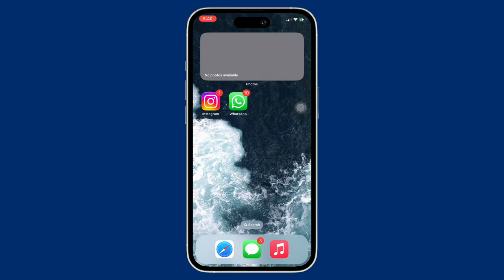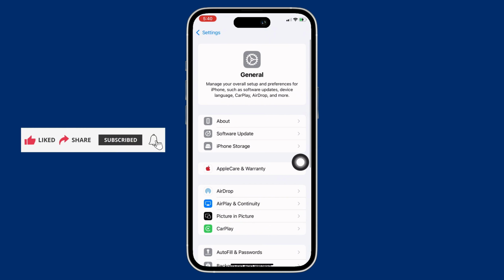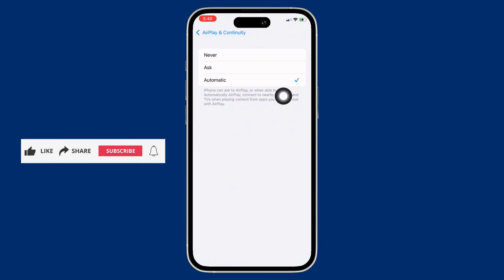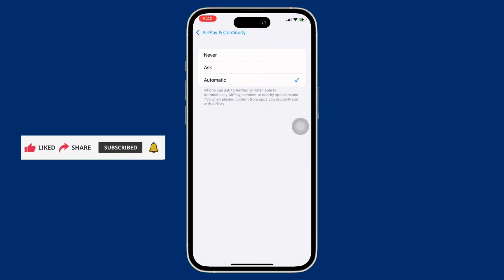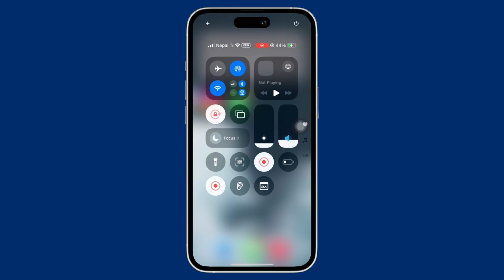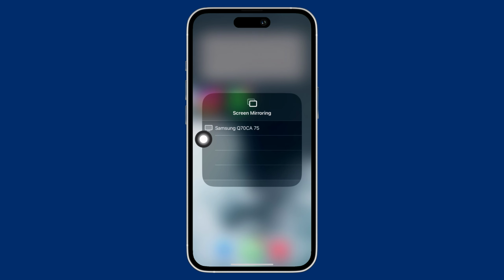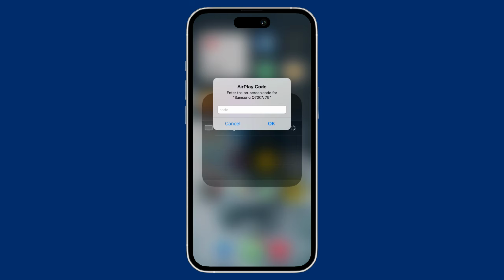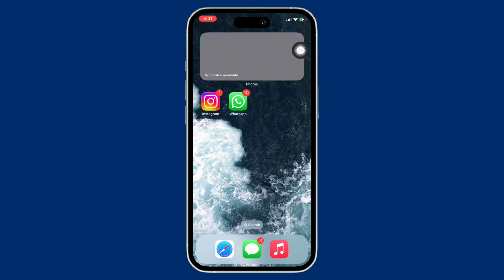How to Turn On Screen Mirroring on iPhone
Want to share your iPhone screen with your TV or another device? 📱➡️📺 This step-by-step 2025 guide will show you how to turn on screen mirroring on iPhone quickly and easily — perfect for streaming videos, presentations, or gaming on the big screen!

What You’ll Learn in This Video:
✅ How to enable screen mirroring on iPhone using AirPlay
✅ Connecting your iPhone to Apple TV, smart TVs, or other devices
✅ Troubleshooting common screen mirroring issues
✅ Tips to improve screen mirroring performance and quality

Whether you’re streaming movies, sharing photos, or presenting at work, this tutorial will help you mirror your iPhone screen with ease.

📌 Chapters:
⏱ 0:00 - Introduction
⏱ 0:15 - How To Turn On Screen Mirroring on iPhone